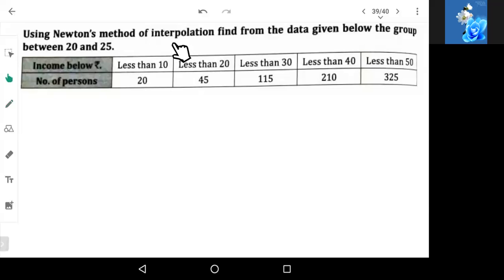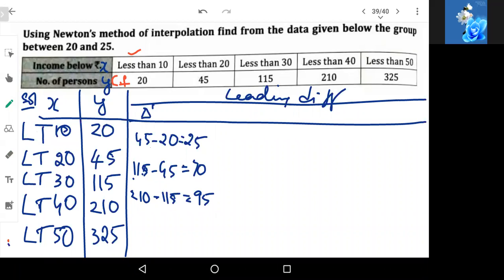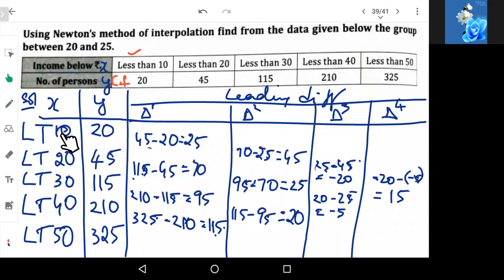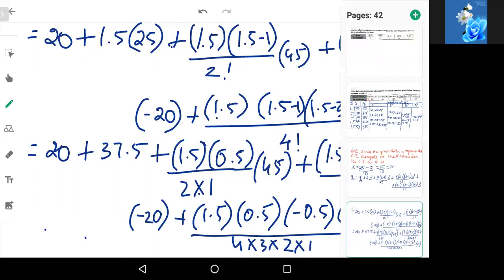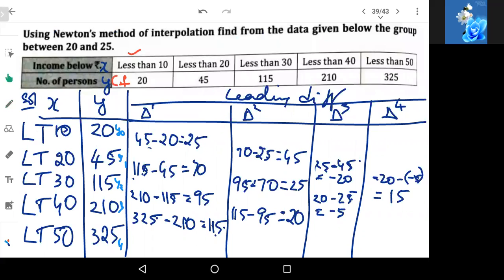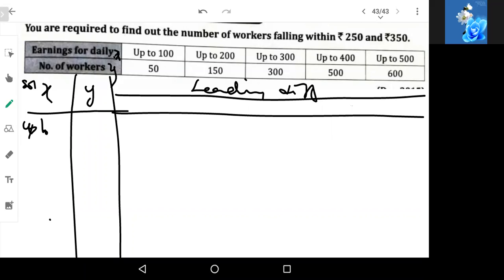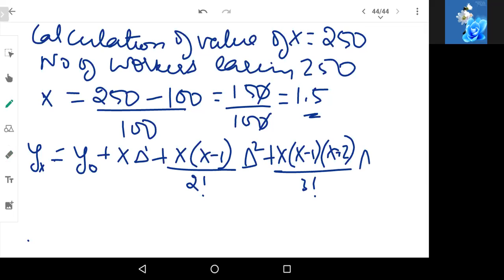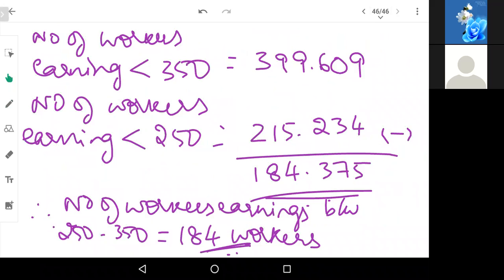sem 3 bcom - QABD 2 - Interpolation & extrapolation class 5